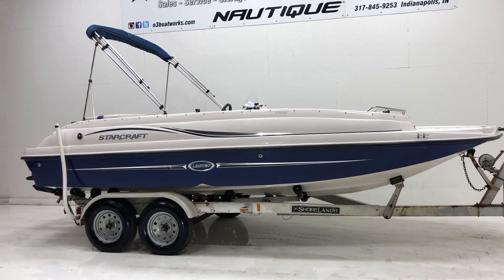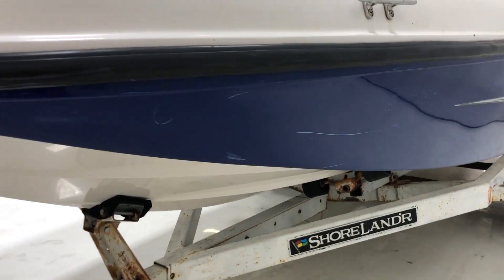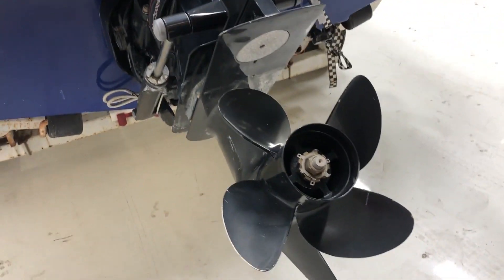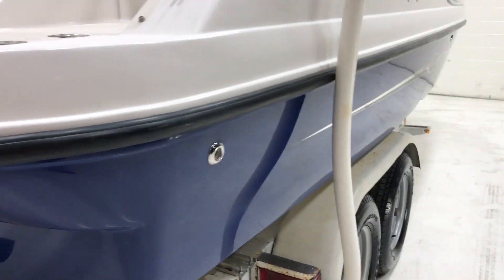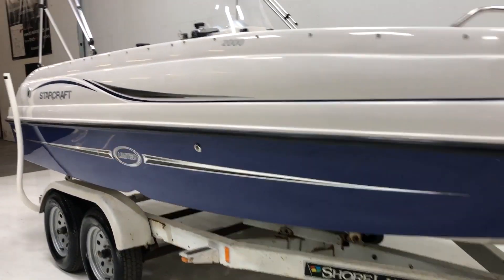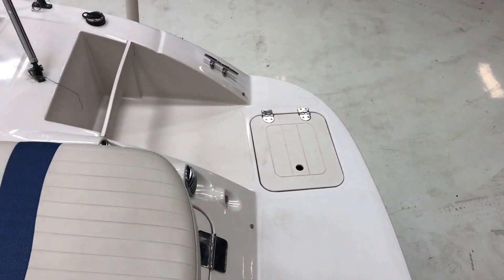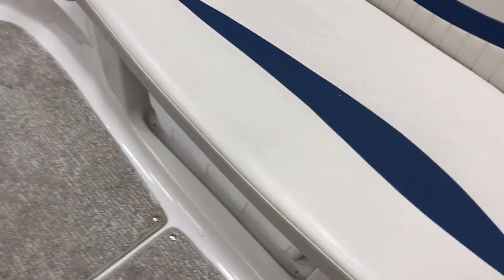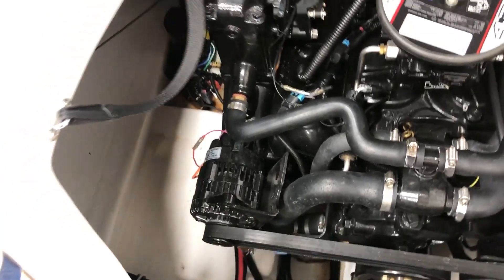2010 Starcraft 2000 Limited Deck Boat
Address:          N3 Boatworks
7001 Hawthorn Park Drive